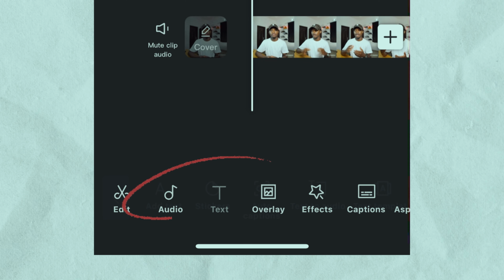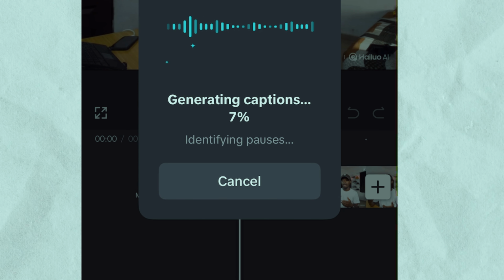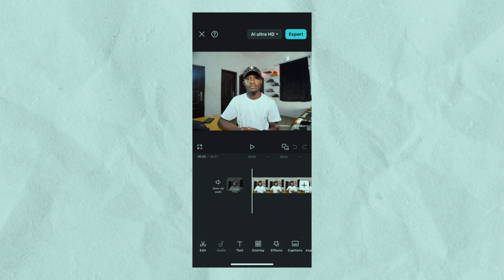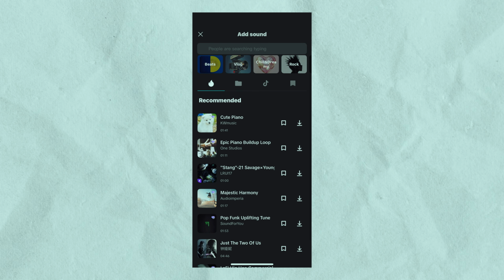Top Video Editor Reveals BEST Capcut Tricks for Beginners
This video will show you some tricks that editors and content creators use the most in editing their videos to tell good stories that people watch and consume on the internet.

00:00 - Intro
00:53 - Shorts AI
01:23 - Split and Delete
01:40 - Smooth Zoom Effect
02:20 - Auto Caption
02:51 - Background Music
03:15 - Using Capcut Template
03:48 - Conclusion